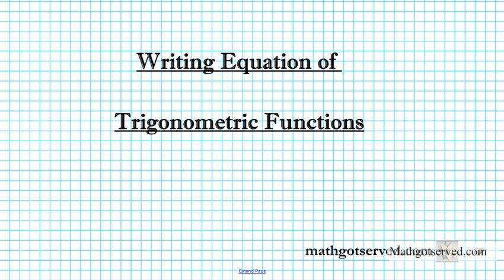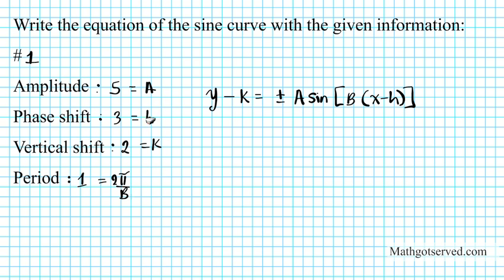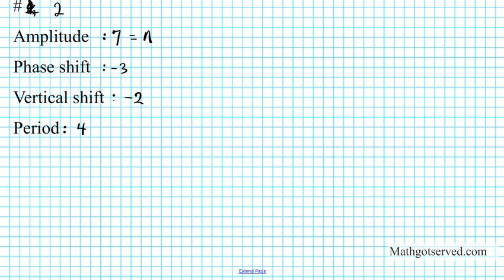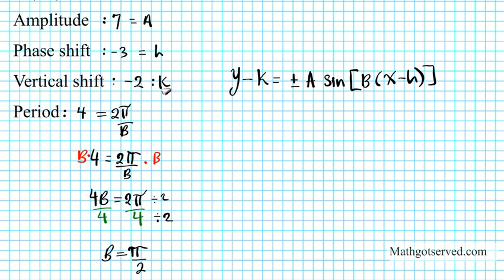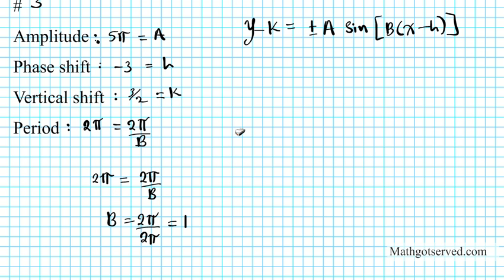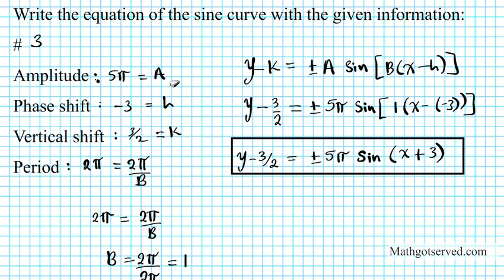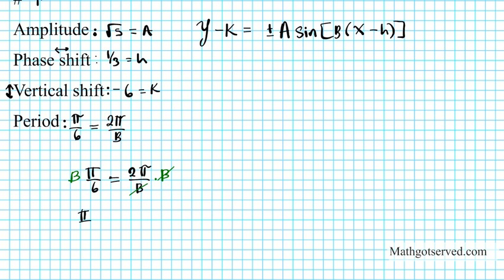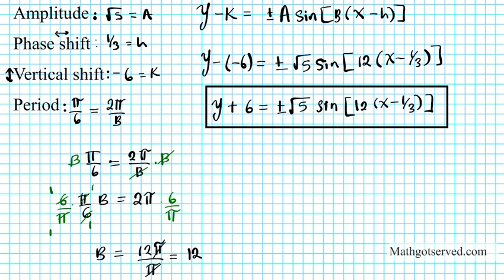writing equation of trig functions